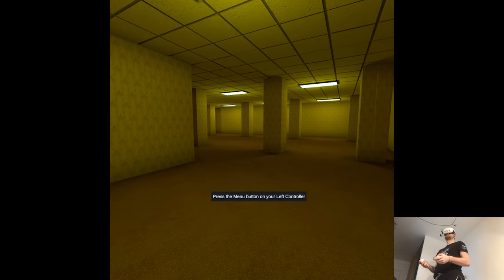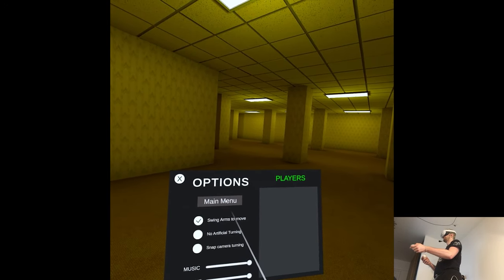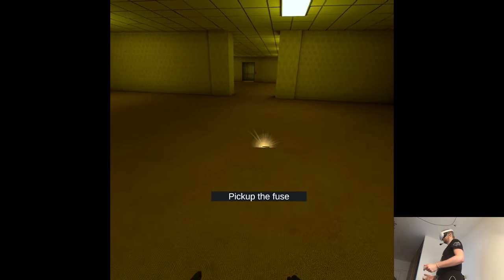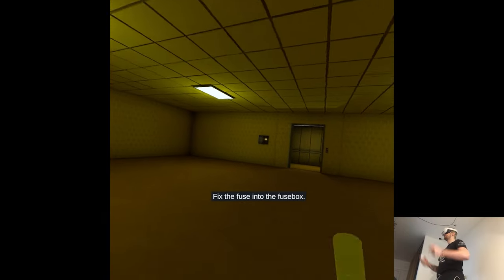OVERVIEW - Noclip VR | Part X Gameplay | Meta Quest 3 VR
Hi

That'd be a roundup of this week's releases, a lot of stuff came out which I'm not totally sure if I ever continue but time will tell. Still too early to say what's gonna be the progress for today cuz I wanted to get this video out in the morning, have nothing planned anyways so I might just as well stay at home and chill with my bae alongside doing some usual editing.

0:00 - Intro
1:51 - Gameplay
9:05 - Thoughts

Short PC specs:

i9-9900KS
RTX 2080ti
32GB RAM 3200MHz
2TB SAMSUNG 970 EVO PLUS M.2